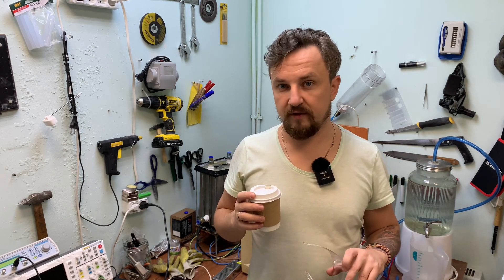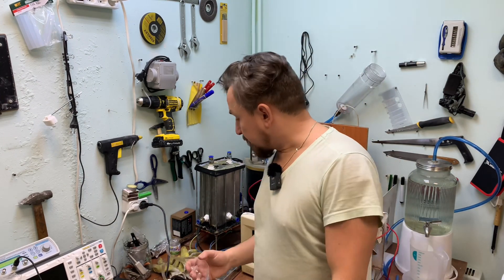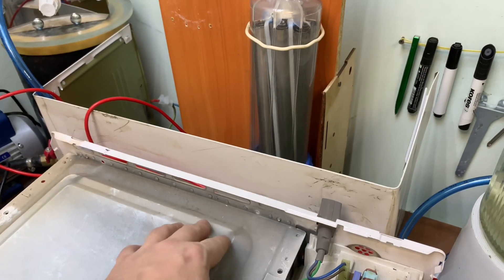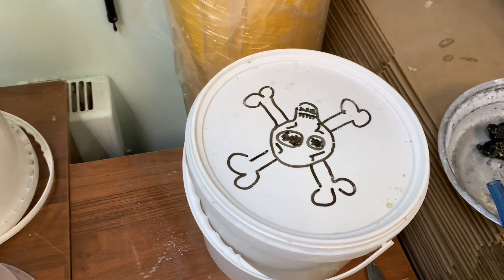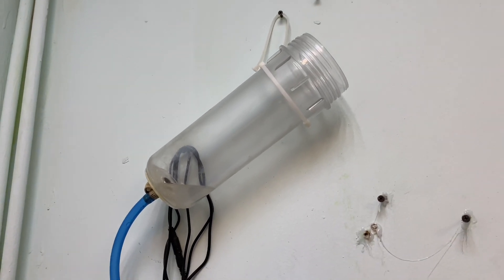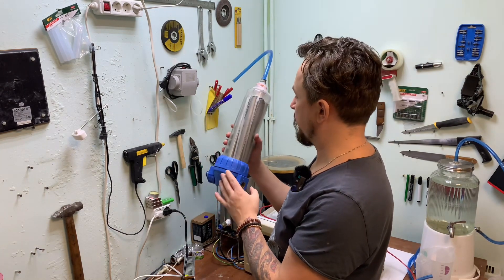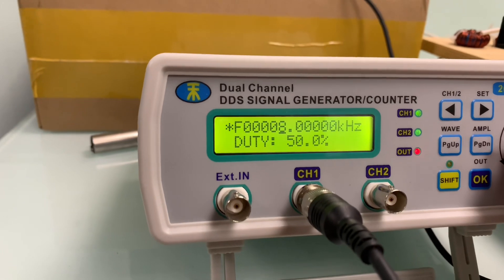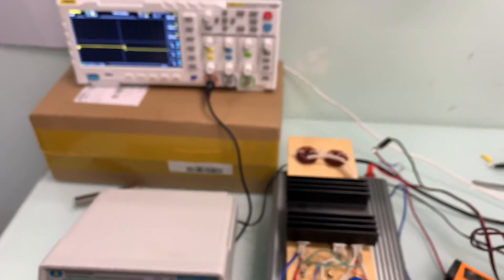⚡️Все в процессе / hho generator / водород / по пути Стенли Мейера